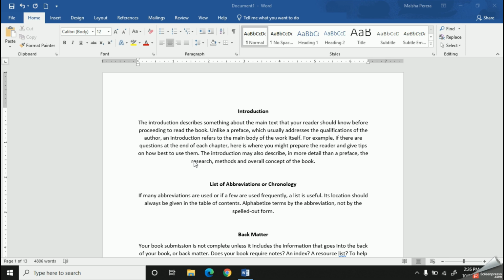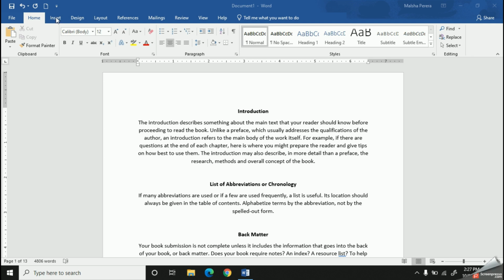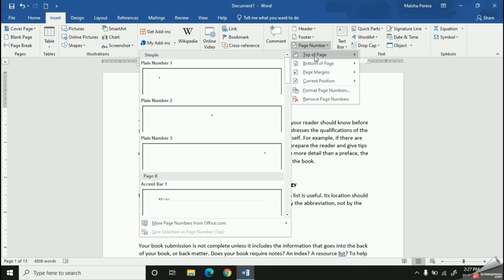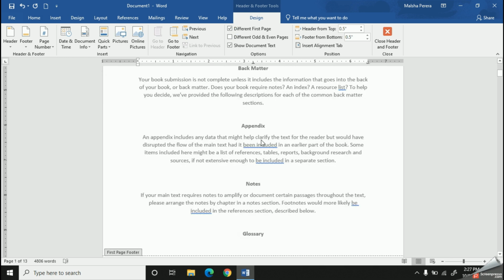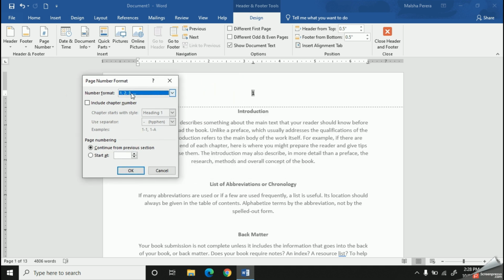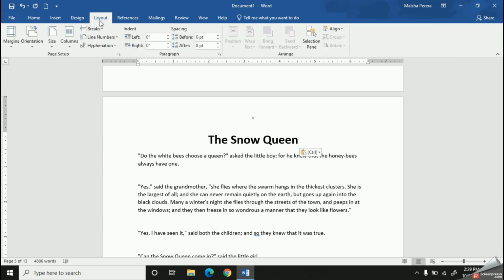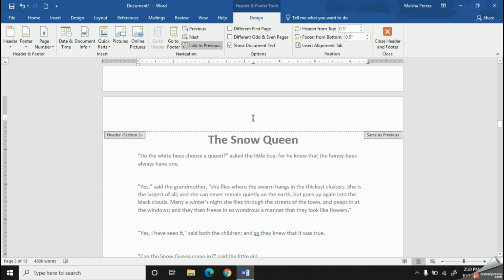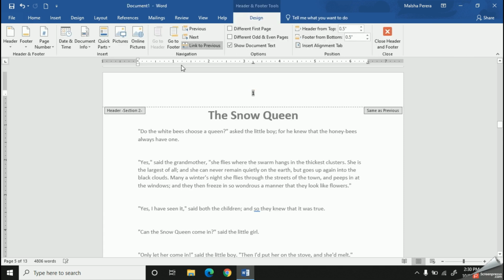Microsoft word - Part 13 (Page Numbers)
In this video, you’ll learn how to add page numbers into a word document.
(Office 2016)

Here especially we cover,
✅Page numbers starting from a specific page word
✅page numbering without a cover page
✅page numbering in word roman and numeric

You can get easy tips when using MS Word with the below video links.